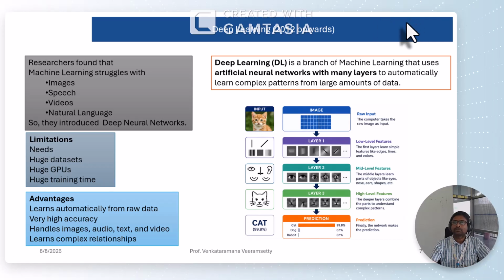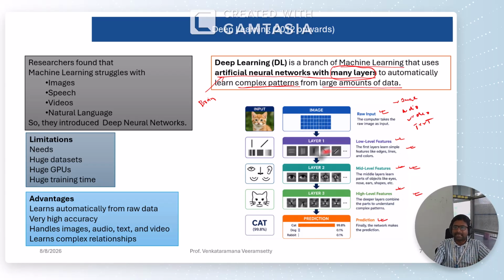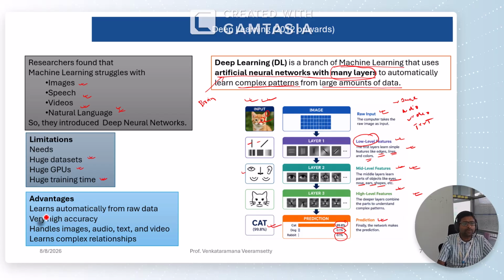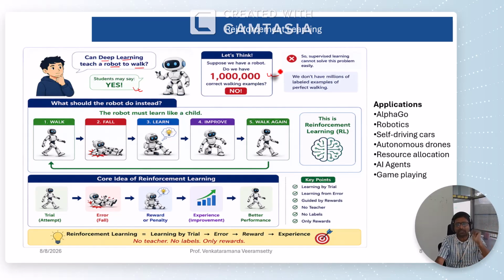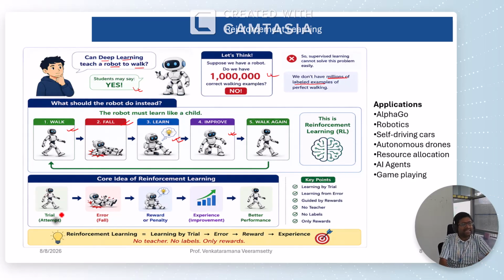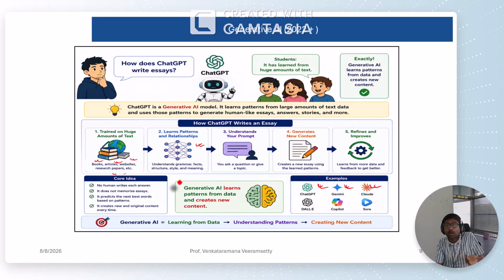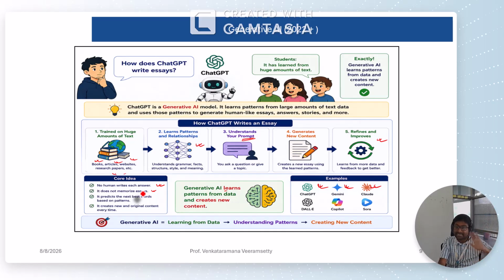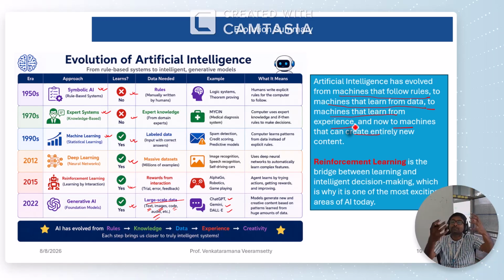Lecture 1.3 DeepLearning - Reinforcement Learning - GenAI - Idea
Fundation to RL